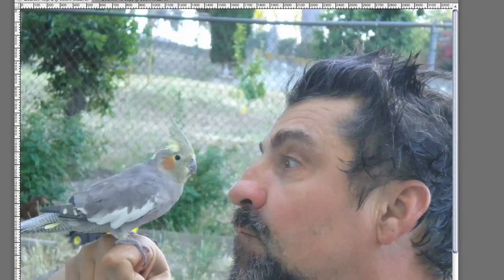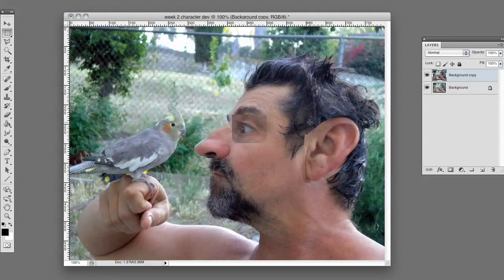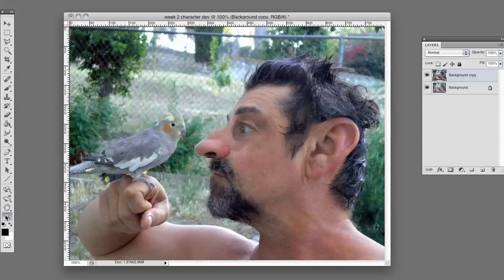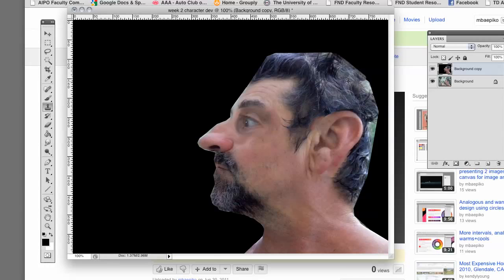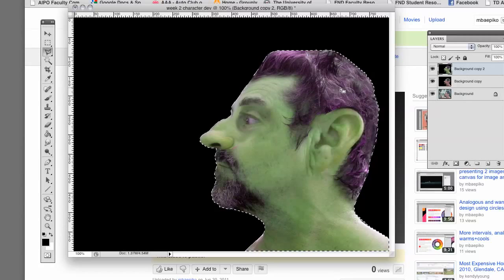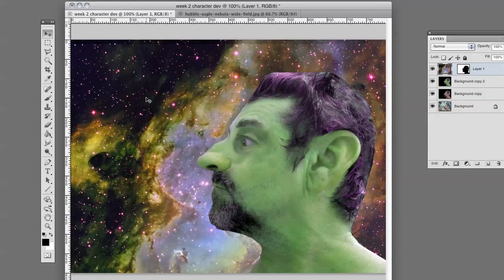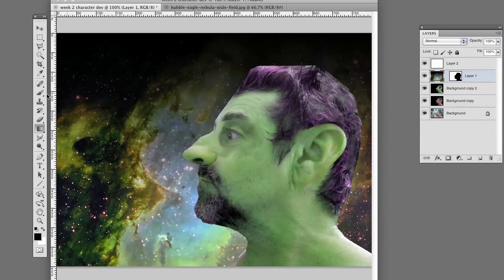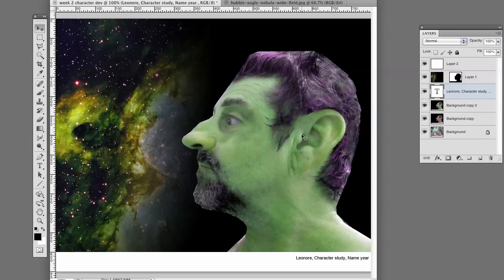Sci-Fi Character with background, Photoshop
Week 2, assignment 2 of an independent study for a sci-fi enthusiast taking a Photoshop course. This assignment builds upon the previous, adding a background and the paste-into command.